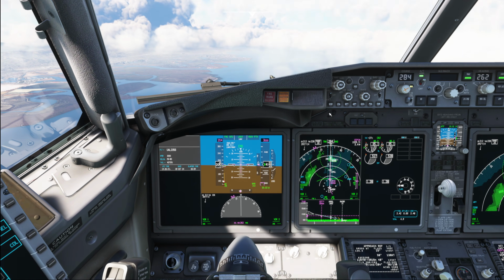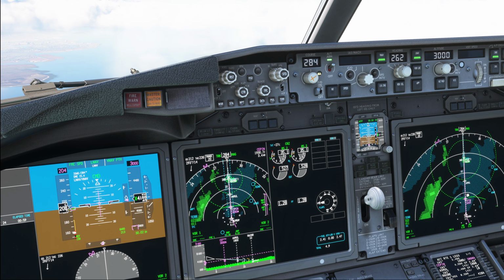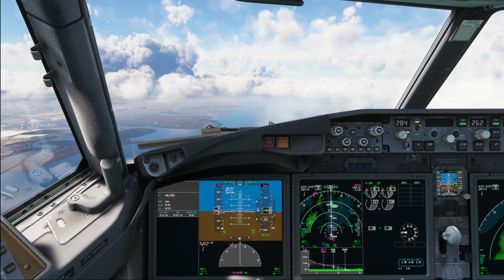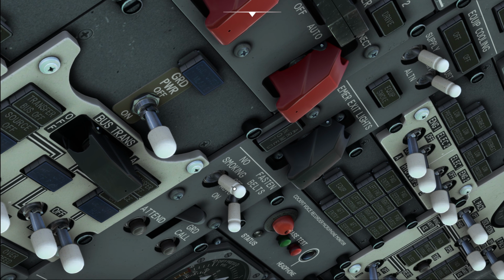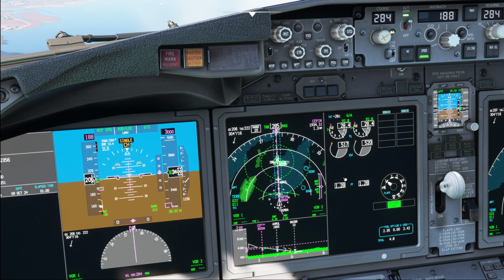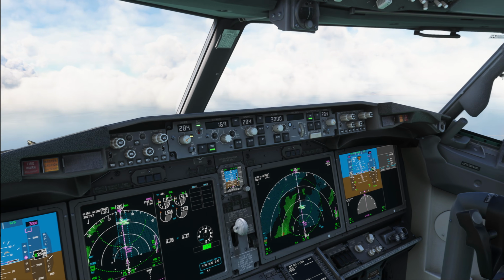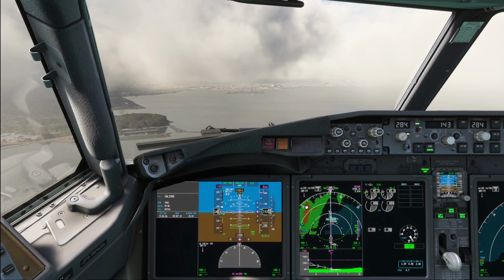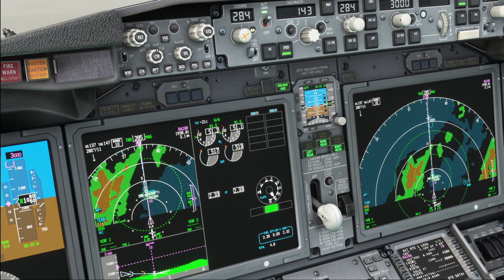iFly 737 MAX Tutorial 12: Approach | Real 737 Pilot